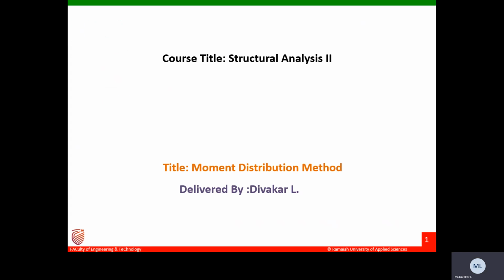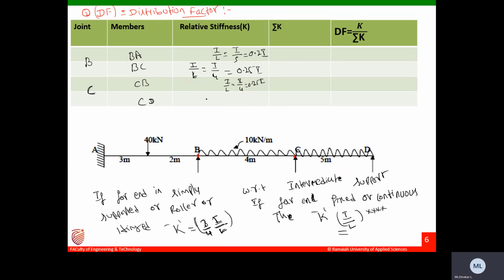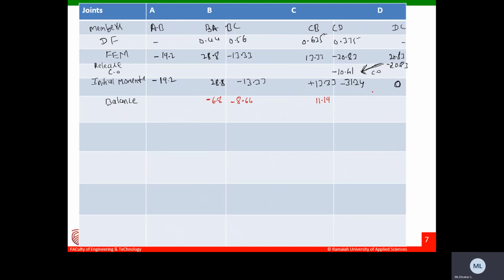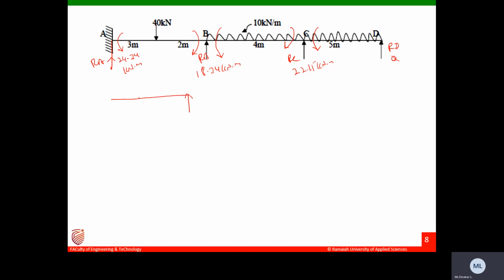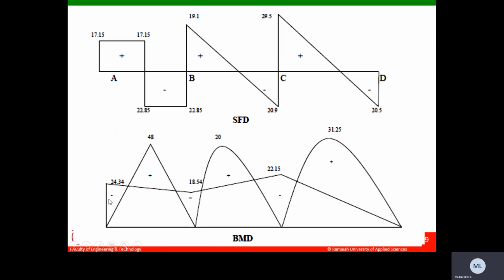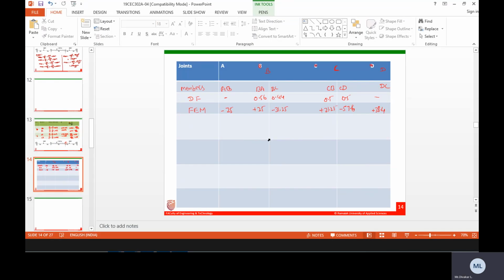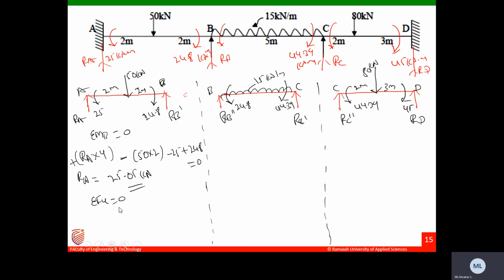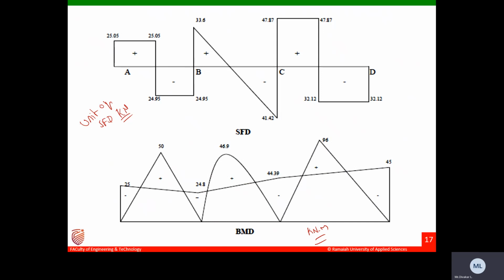Moment Distribution Method Part1&2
Analysis of Continuous Beam by Moment Distribution Method